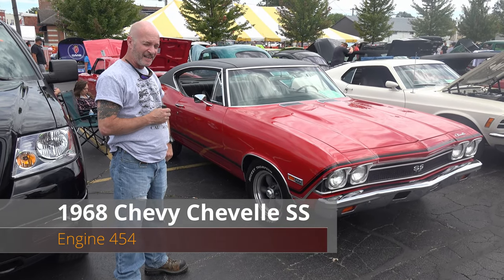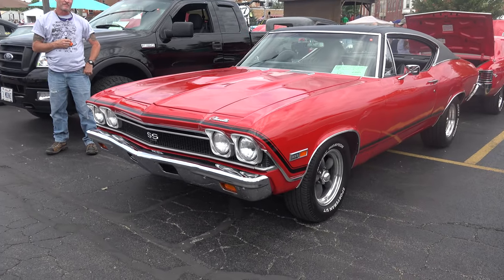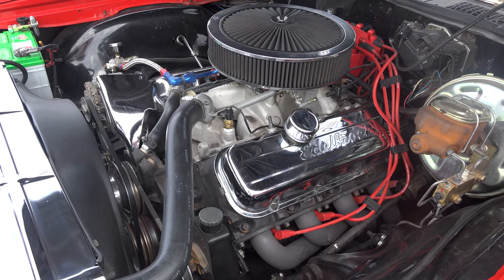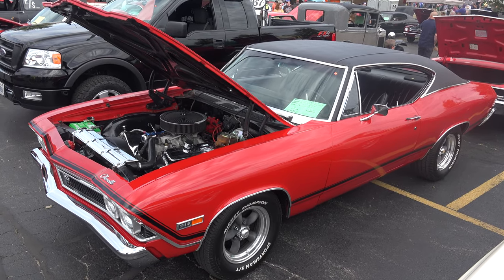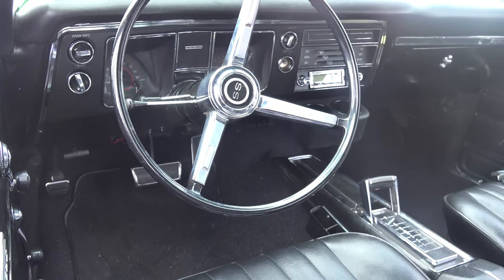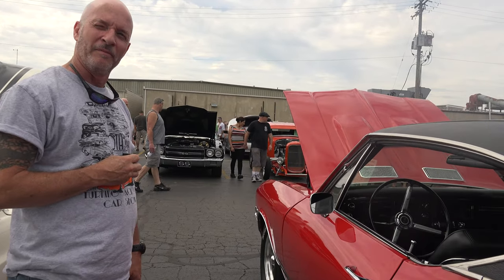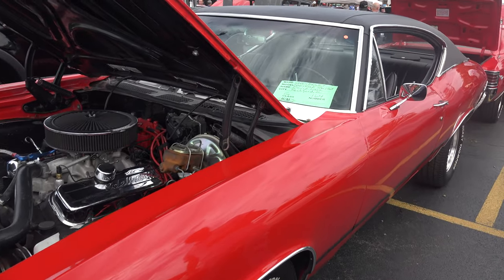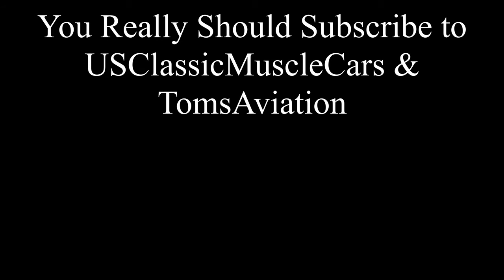Mint Mint Mint - 1968 Chevy Chevelle SS BIG BLOCK - Amboy Depot Days Car Show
A Chevy Chevelle SS with a 454 big block bored out to 468 creates 500 horsepower.

Perfectly restored.  I would not change a thing but the owner wants to put a bigger motor in it.

Rockfor Illinois now has a perfect muscle car with h pipes, vinyl top, ,fast back, Mickey Thompson torque thrust tires., award winning restoration and can inspire other car lovers from all around.